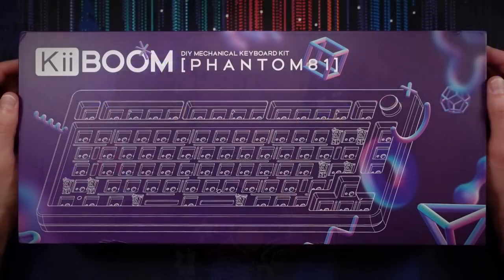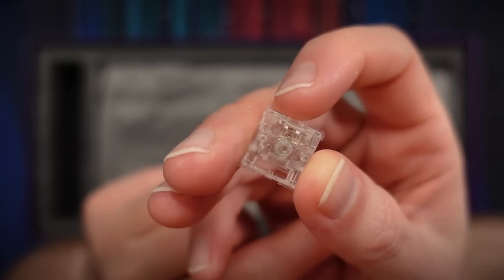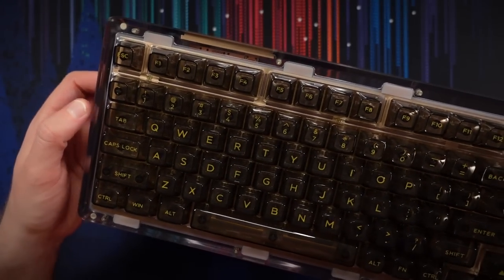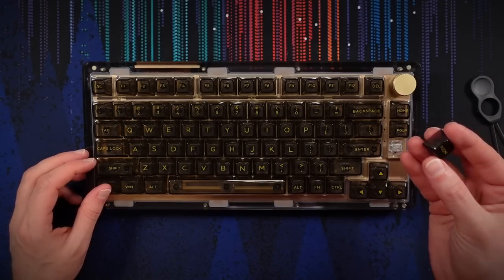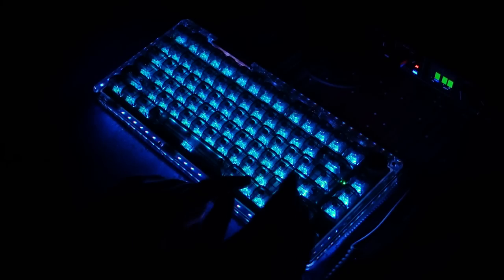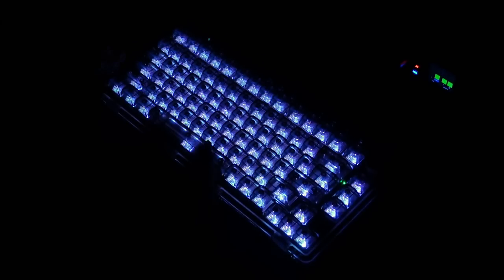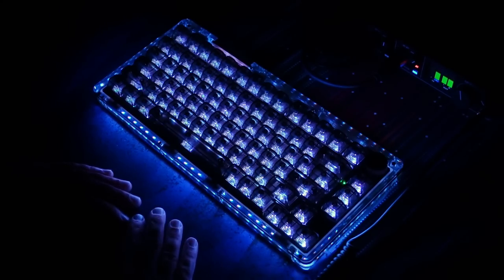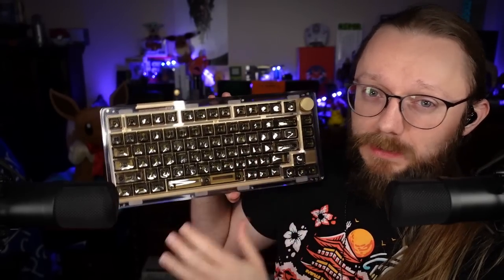Soft Spoken ASMR ⌨ KiiBOOM Phantom 81 Mechanical Keyboard Unboxing & Thocky Typing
Hi friends! Join me for a soft spoken ASMR keyboard unboxing with the absolutely GORGEOUS KiiBOOM Phantom 81! This board came out of nowhere to hugely impress me with its refined aesthetics, top-tier feature list, great sound, and reasonable price. I love finding lesser-known gems like this!

ASMR triggers include ear-to-ear whispering, incidental mouth sounds, tapping, unboxing sounds, and of course, plenty of typing sounds! I recommend listening with headphones for the best experience! 🎧

TIMESTAMPS
00:00 Intro
05:04 Box Inspection
09:04 Unboxing
15:51 Crystal Switch Inspection
20:22 Keyboard Inspection
48:35 RGB Backlighting (Warning: Flashing Lights)
1:07:48 Typing Test (Warning: Flashing Lights)
1:18:28 Usage Impressions
1:29:54 Wrap-Up & Patron Thanks!

A/V SPECS 🎙
Camera: Sony ZV-1
Microphones: 2x TZ Audio Stellar X2 Large Diaphragm Cardioid Condenser
Interface: MOTU M2/Zoom H4n Pro
Boom Arms: 2x RØDE PSA1